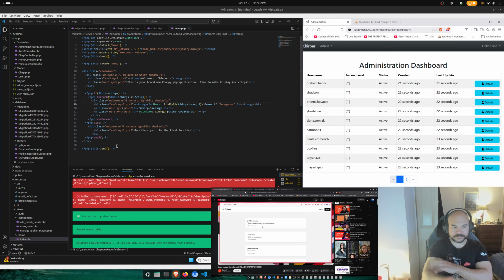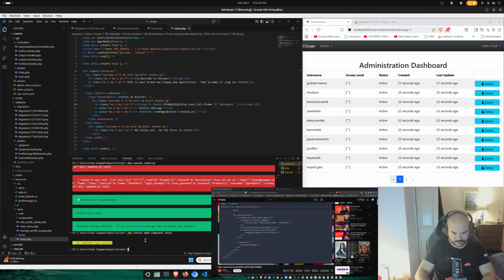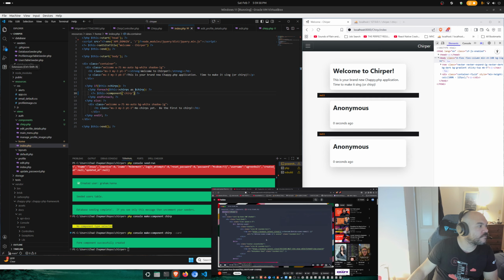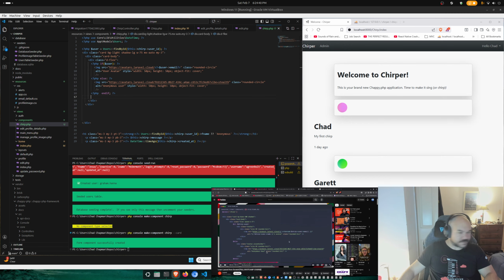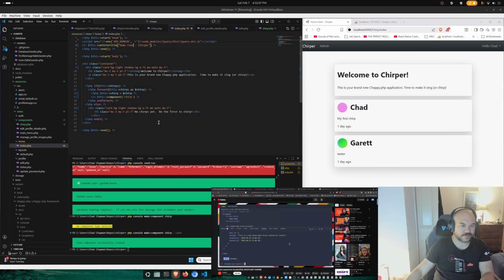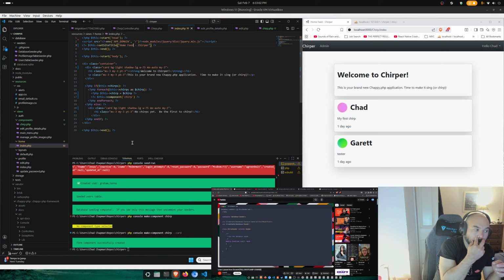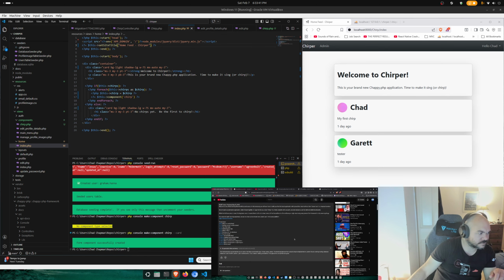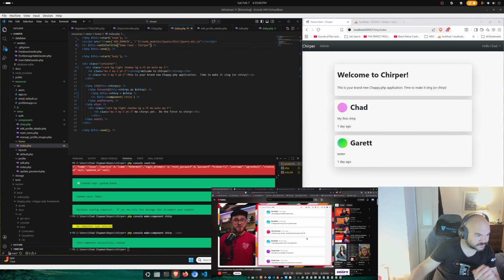Part 5 - I Followed a Laravel Tutorial… But Used My Own Framework Instead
In this series, I follow a full Laravel tutorial step-by-step — but instead of using Laravel, I rebuild the same application using my own custom PHP framework.

The goal isn’t to “replace” Laravel — it’s to validate my framework in real-world scenarios, identify feature gaps, and improve developer experience by benchmarking against an industry-standard framework.

In Part 5, I focus on:
✅ Showing  the feed

Along the way, I’ll call out where Laravel shines, where my framework differs, and what improvements I plan to make as I go.

This series doubles as:
- acceptance testing for v2.0.2
- architectural comparison
- open-source framework development

If you’re interested in PHP frameworks, systems design, or building developer tools from scratch — welcome aboard.

Future episodes will cover models, migrations, validation, authentication, frontend integration, and testing.